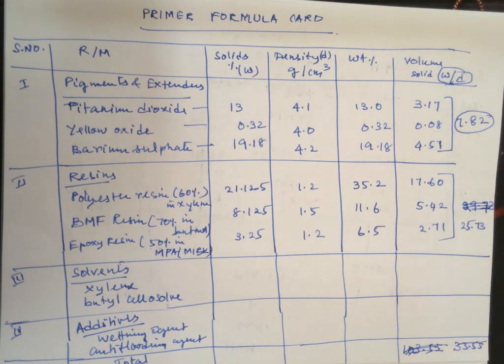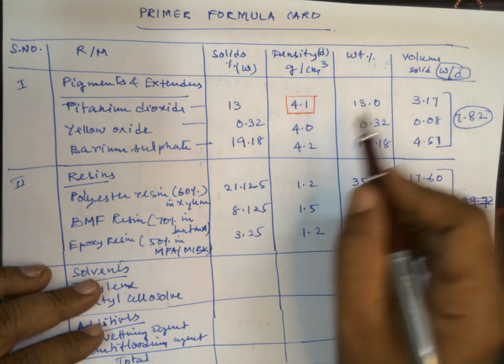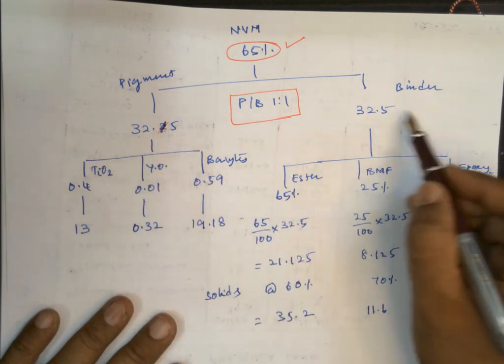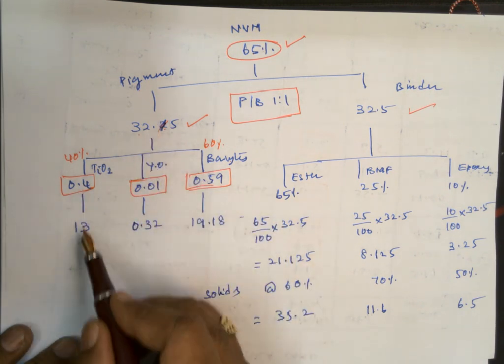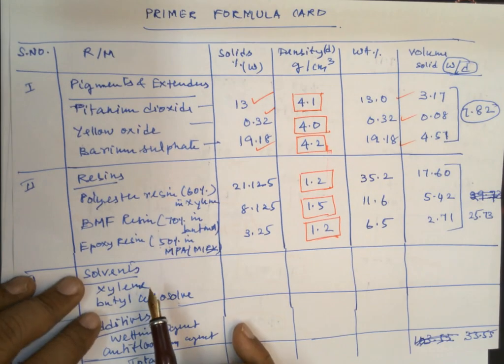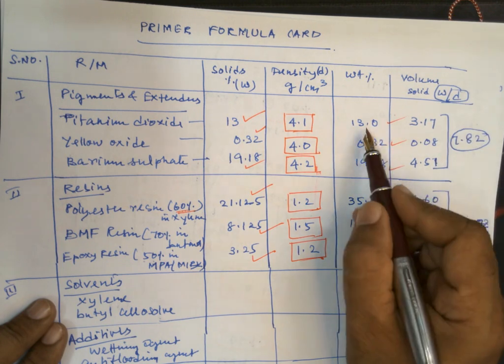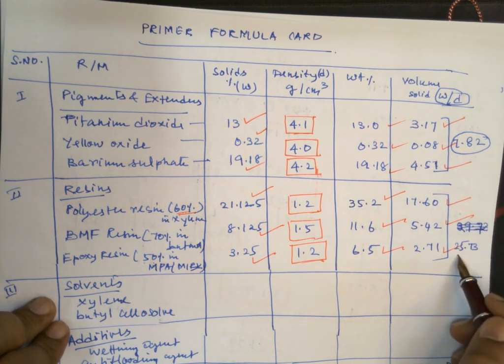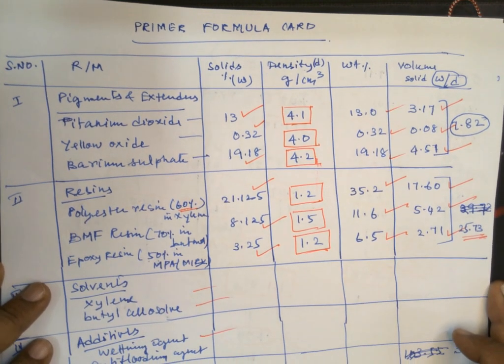Formulation of stoving polyester epoxy primer surfacer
Welcome to Saitechinfo free educational channel. We provide free coaching in basic science, engineering, technology, education and culture at foundation level, intermedicate level and advanced level.
- Free Online Education to School and College Students
- Our Knowledge Bank where you can exchange valuable contents.